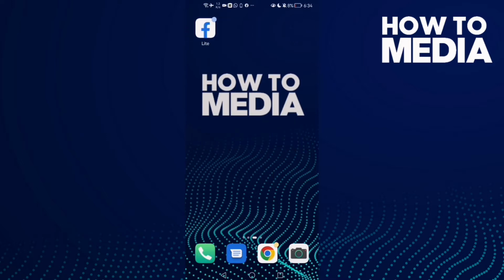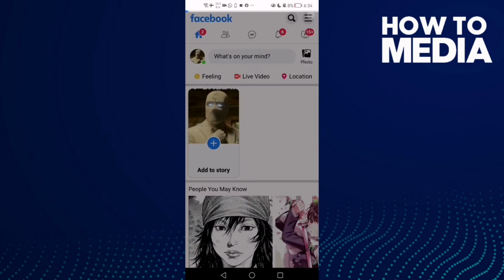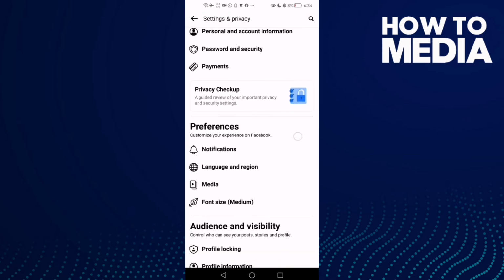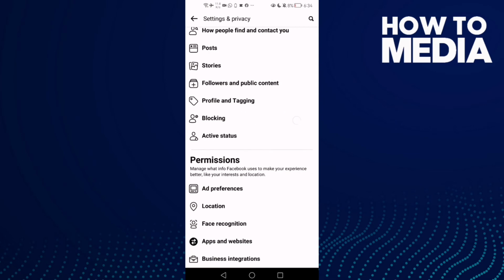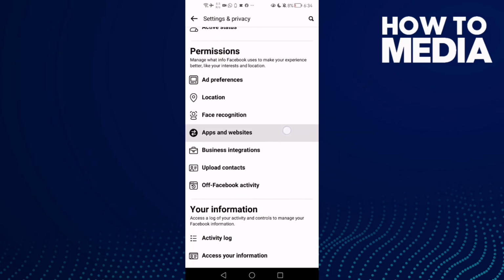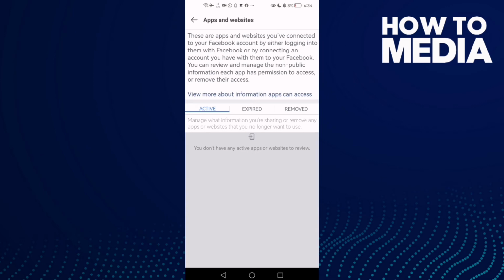How to Find Expired Apps And Websites on Facebook Lite App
in this video we discuss :